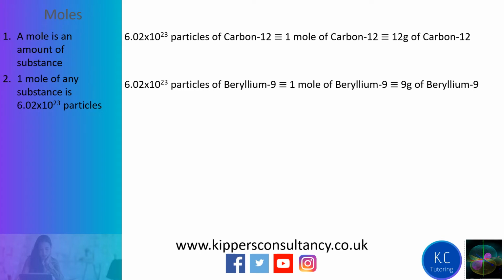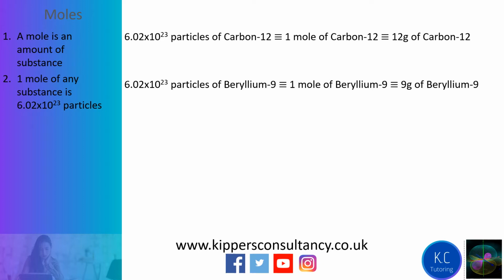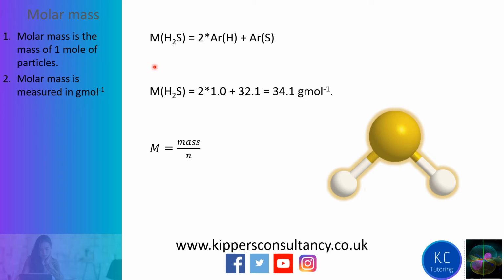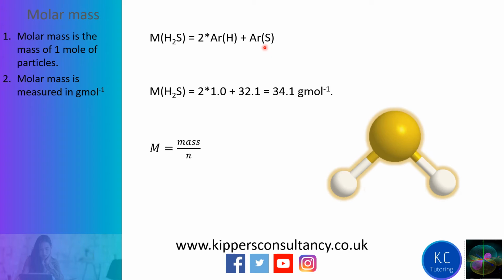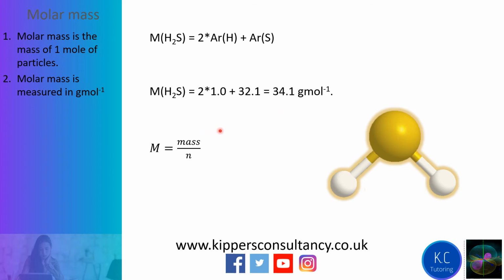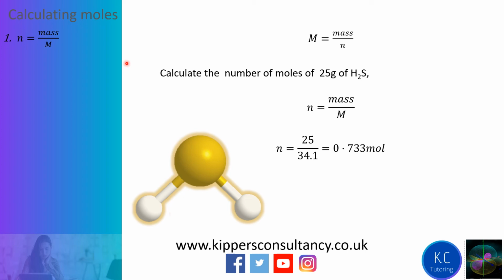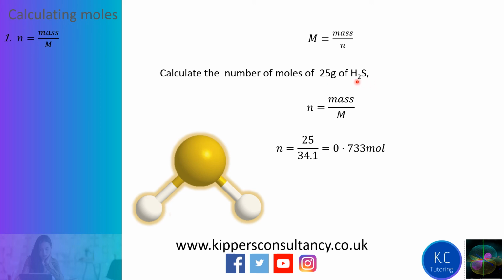Moles & Molar Mass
How many particles are there in a mole?
How do the number of particles relate to the number of moles?
How to calculate the number of moles?

for further resources or to book tutorials.